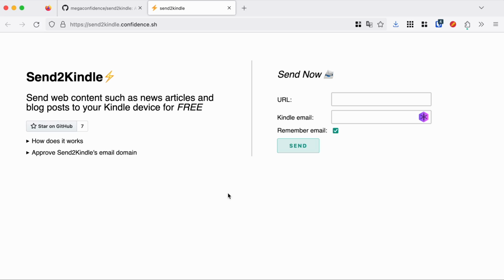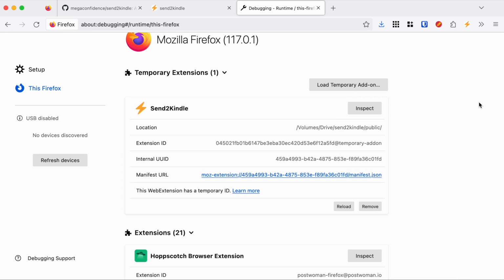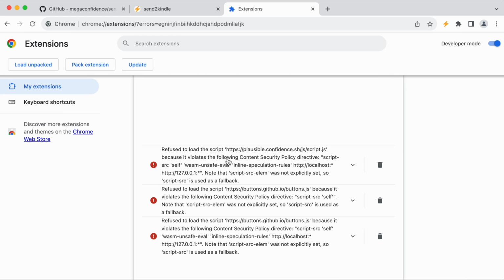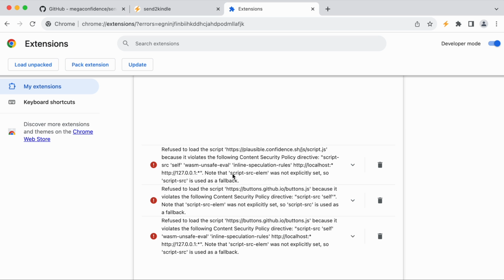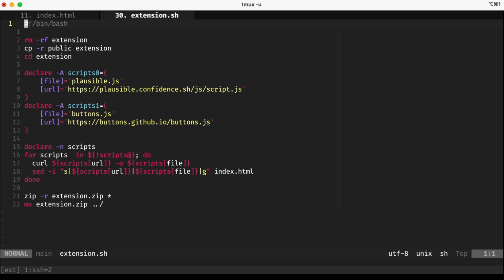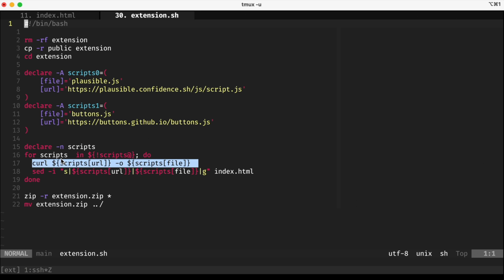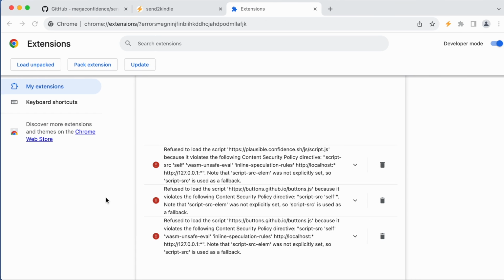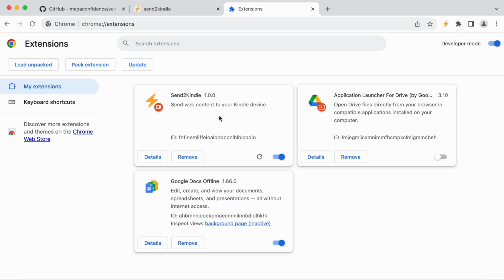How To Load External Scripts In Chrome Extensions With Manifest v3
Building a new Chrome extension or migrating an existing one to manifest v3? Tired of googling and trying all the not-really-working workarounds? Watch this video to fix all content security policy errors related to using third-party scripts in manifest v3